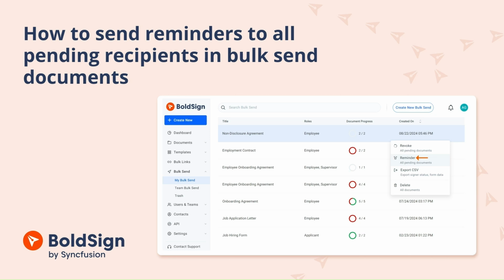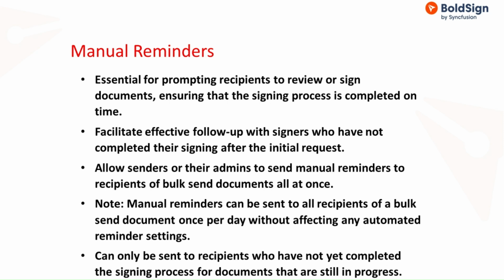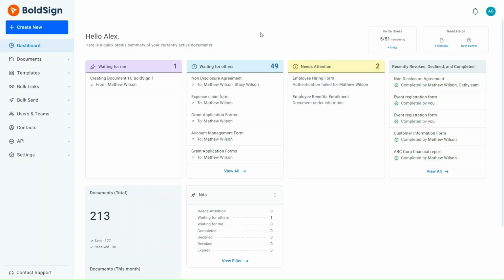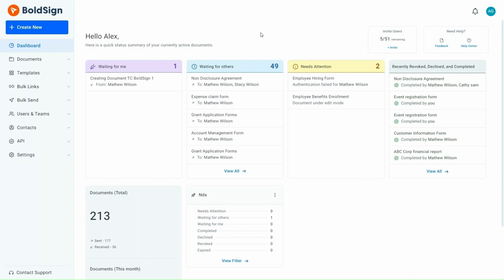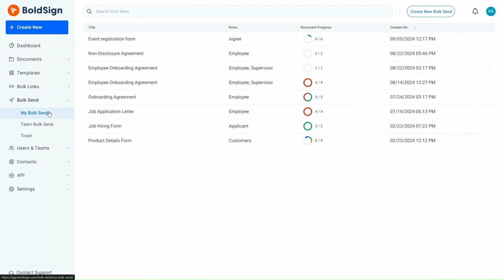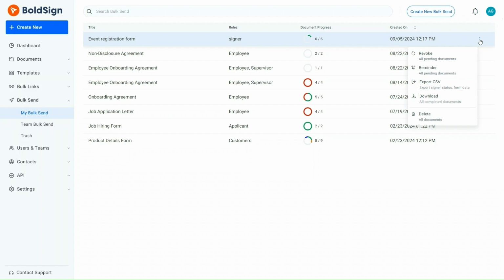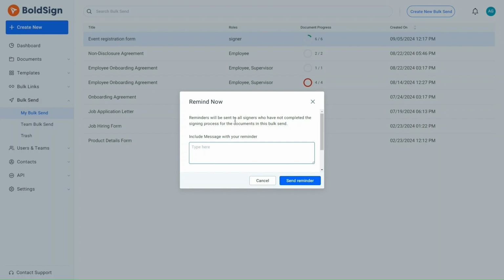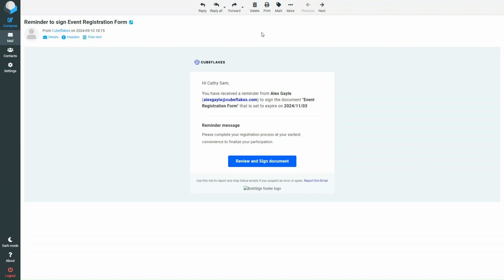How to Send Reminders to All Pending Recipients in Bulk Send Documents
This video will guide you through sending reminders to all pending recipients in bulk send documents with BoldSign. You will learn how to access bulk send documents and send a manual reminder to all recipients who have not yet signed the document at once. Additionally, the video will show the type of reminder email sent to each recipient of the bulk send documents.

BOLDSIGN
Help article on sending reminders to all pending recipients in bulk send documents:

Transcript:
[0:00] Introduction
[0:10] About sending reminders for all pending bulk send documents
[0:58] Use case
[1:49] Send reminders to recipients all at once
[3:06] End note